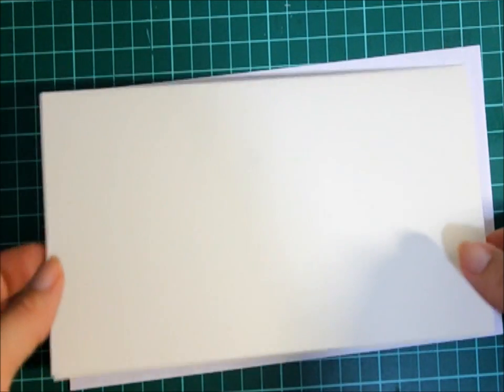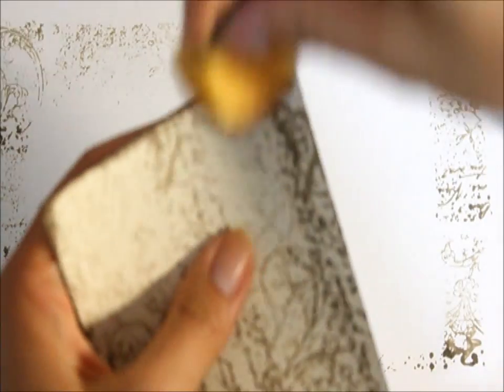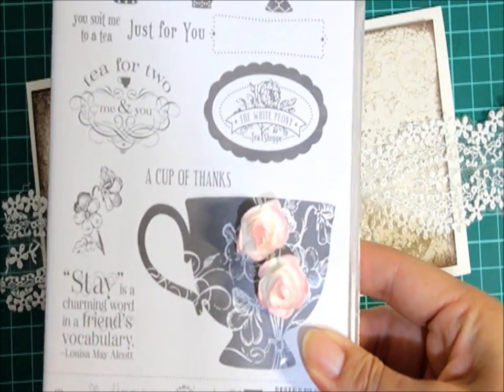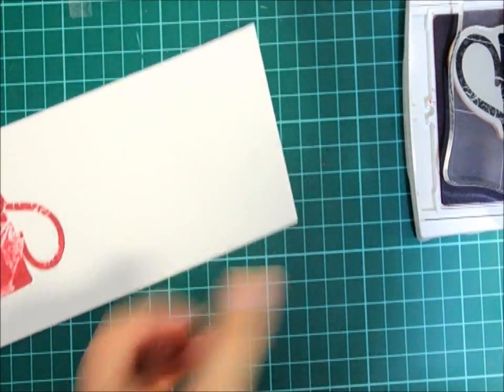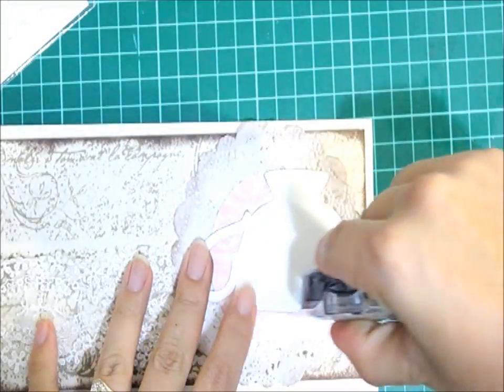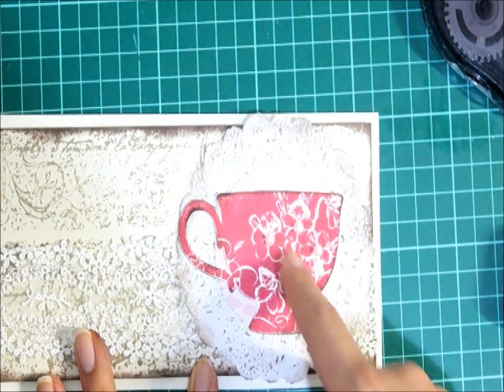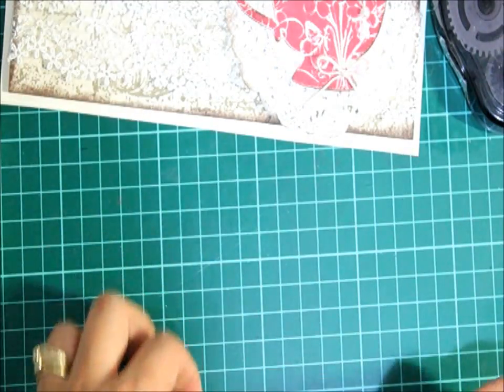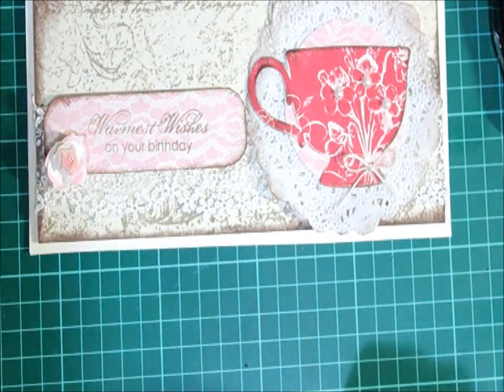Stampin Up Thank Card It's Friday Tea Shoppe Birthday